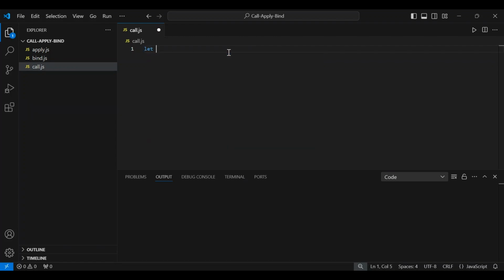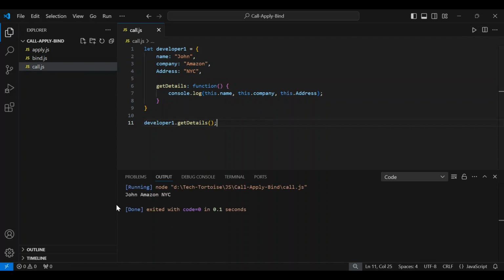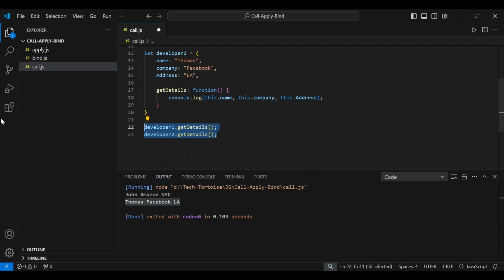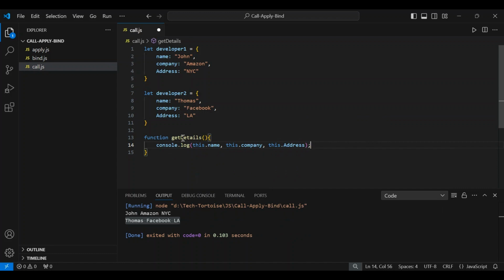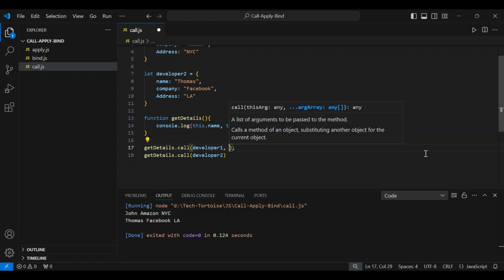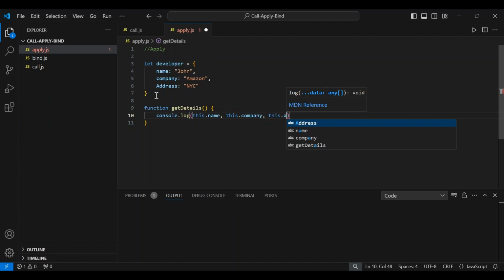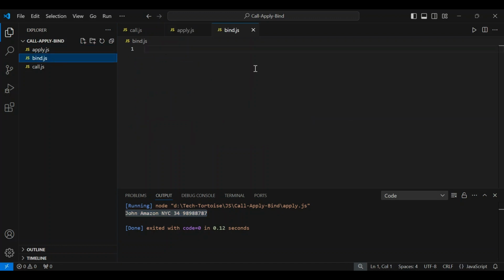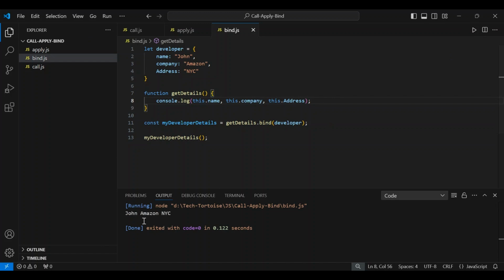JavaScript Call Apply Bind method - Top Front End Interview Question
Java script Call, Apply and Bind with simple example.

In JavaScript, call, apply, and bind are methods that allow you to control the context (this value) or it's allows you to call a function with a given this value while invoking functions.